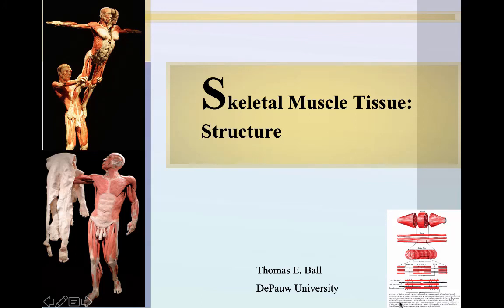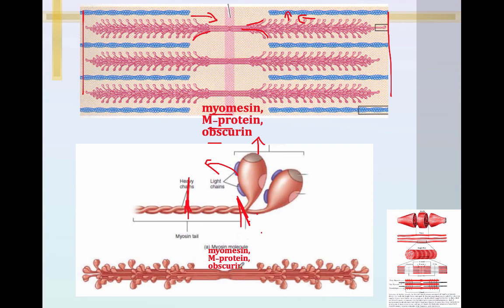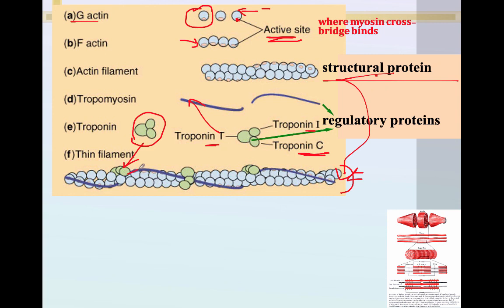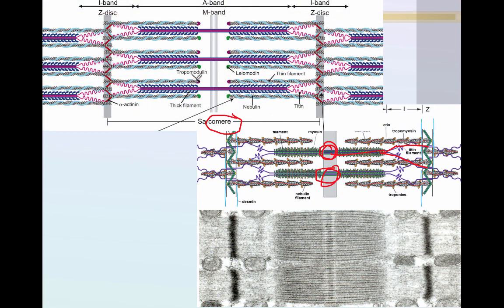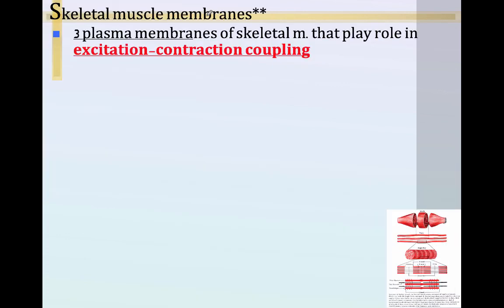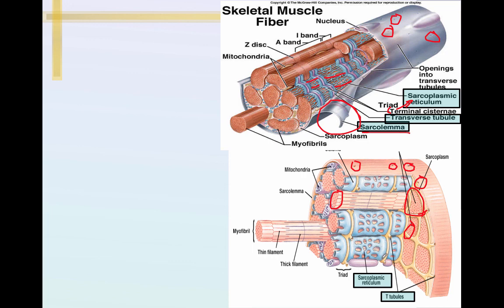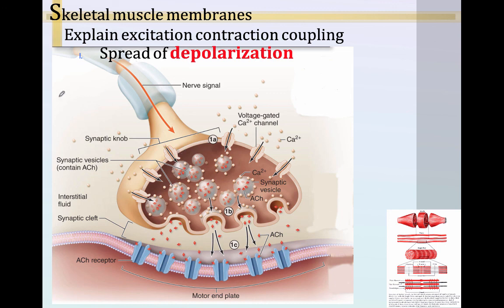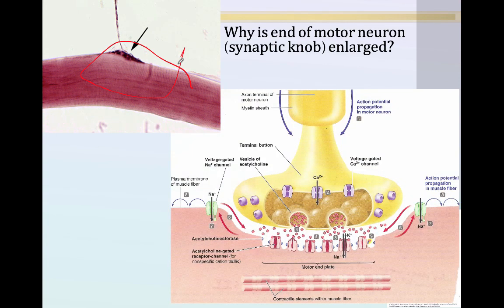Muscle structure, excitation-contraction